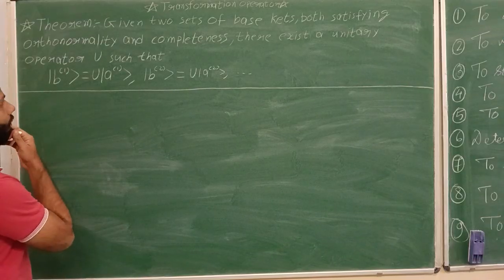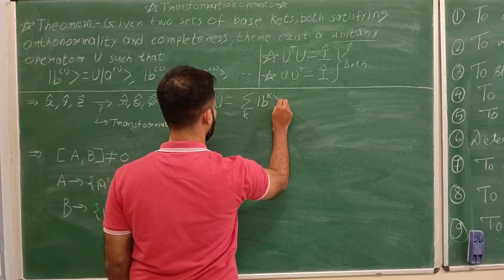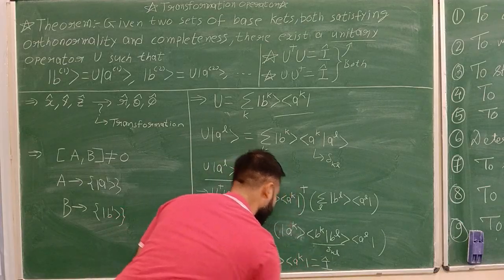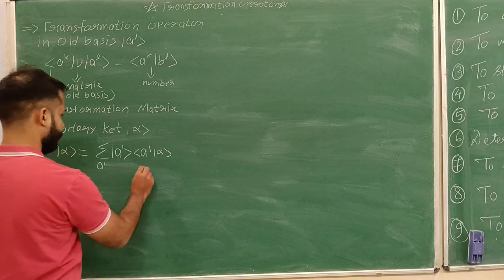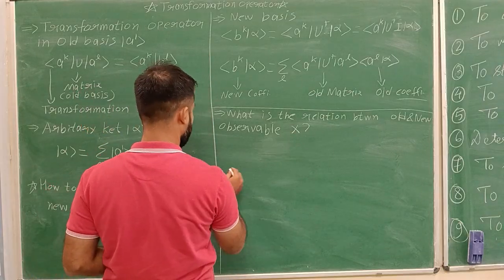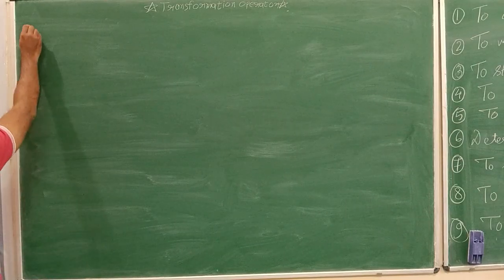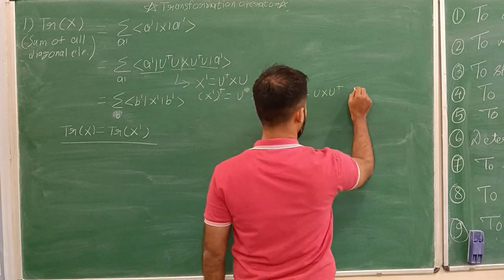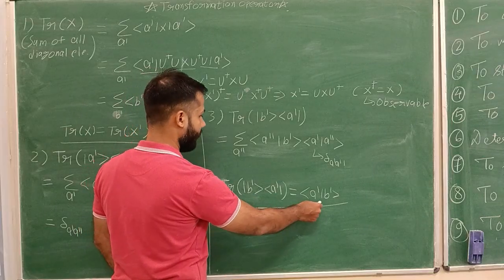Sakurai- Quantum Mechanics- Chapter 1- Transformation operator